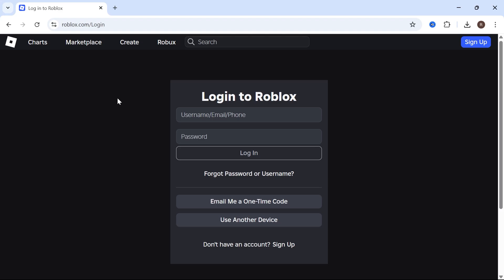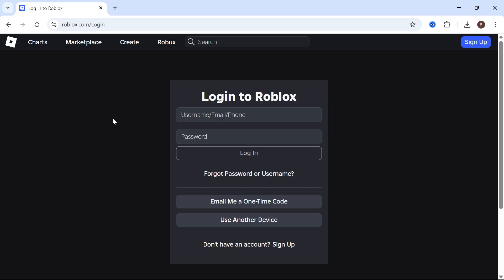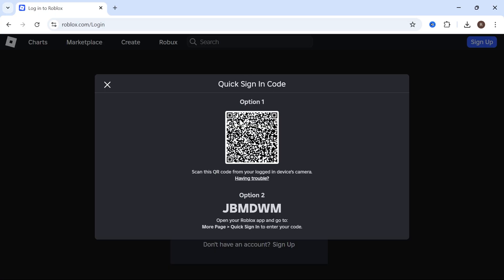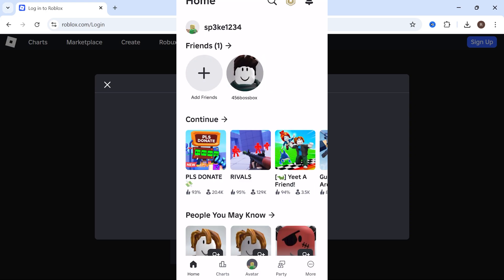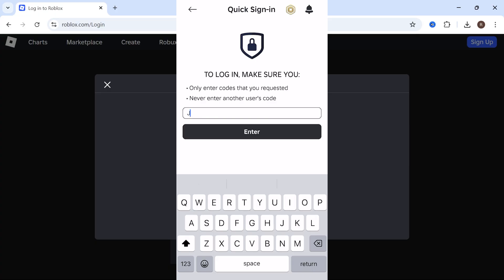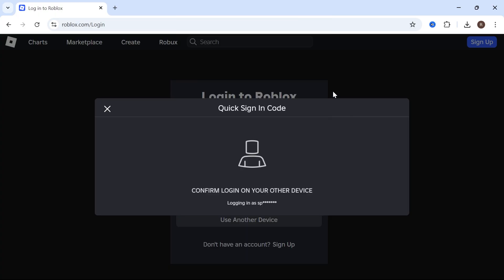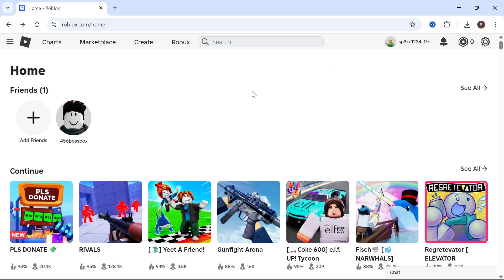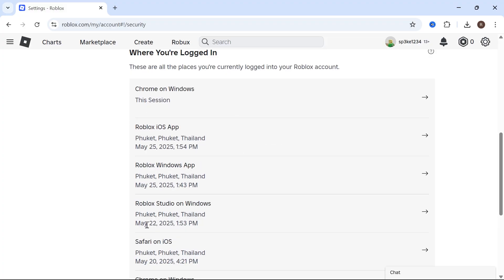How To Transfer Roblox Account To Another Device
Learn how to transfer your Roblox account to another device—whether it's a phone, tablet, or PC. This guide explains how to log in to your Roblox account on a new device, sync your progress, and ensure a secure transition. Perfect for switching devices.